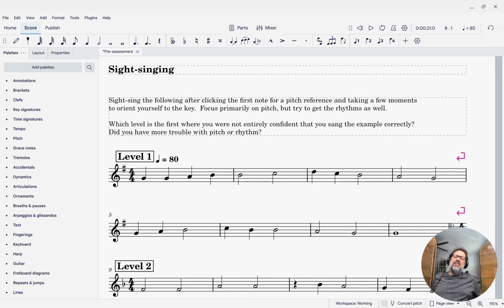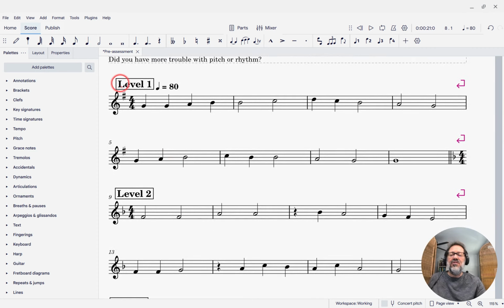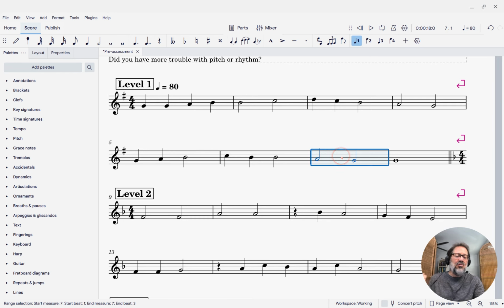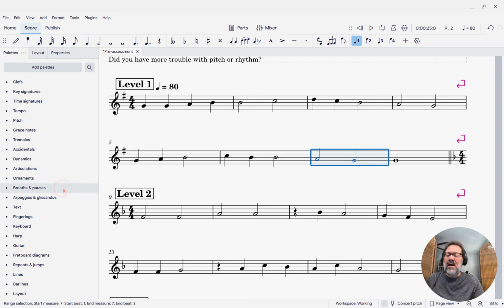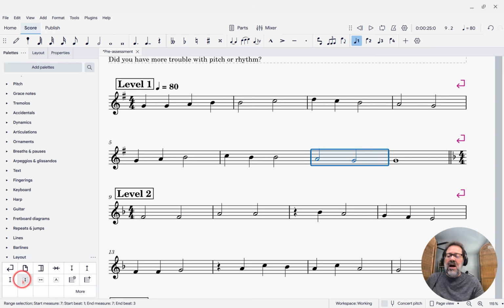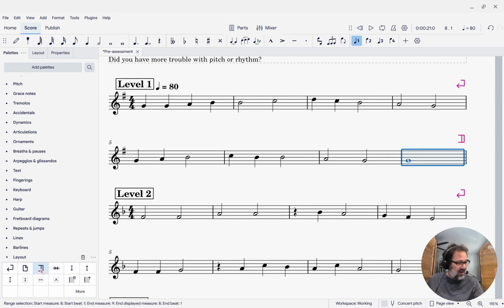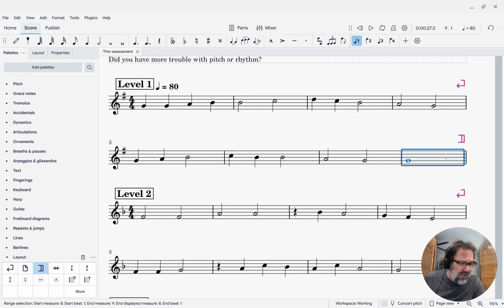Using section breaks to separate exercises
Sometimes you may wish to have a single score that consists of several very distinct pieces.  This happens often when creating educational materials, where each exercise or musical example should be considered a separate piece of music.  This also comes up when creating songbooks.  In such cases, we usually want the measure numbering to restart for each piece, we want playback to pause between them, and we want courtesy key and time signatures to be suppressed.  In this video post, I show you how to use a section break to achieve these results.